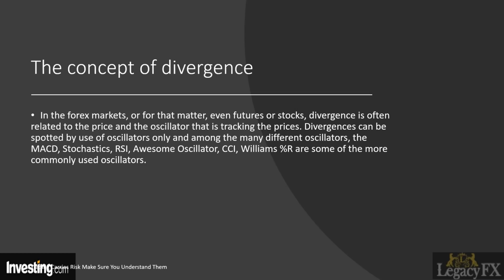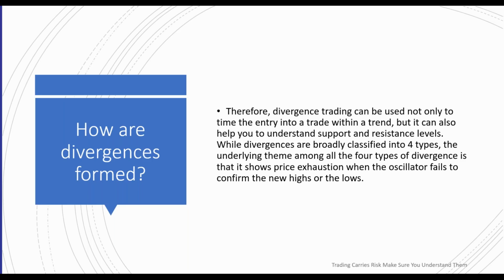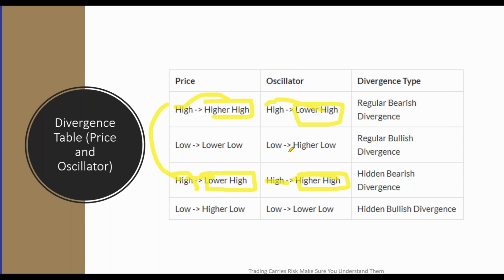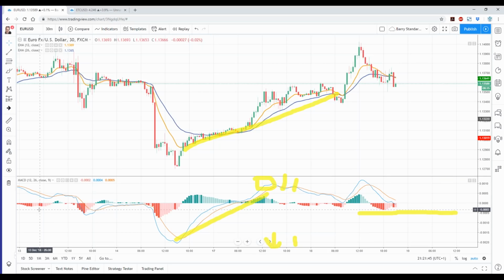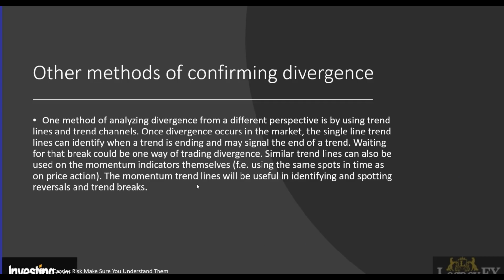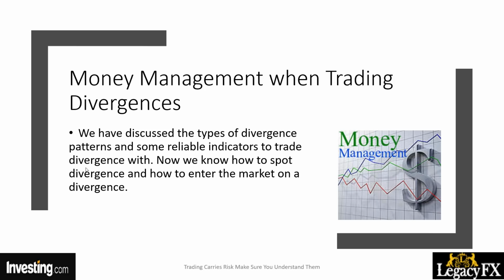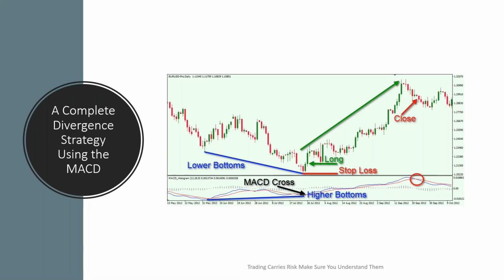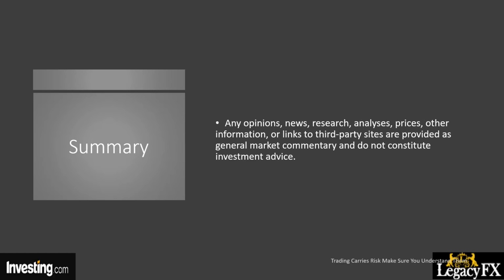Cryptocurrency and Forex Trading using Divergence with RSI, MACD or Stochastics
In the forex  and cryptocurrency markets, or for that matter, even futures or stocks, divergence is often related to the price and the oscillator that is tracking the prices. Divergences can be spotted by use of oscillators only and among the many different oscillators, the MACD, Stochastics, RSI, Awesome Oscillator, CCI, Williams %R are some of the more commonly used oscillators.

An oscillator is used to track the overbought and oversold prices. Because most of the oscillators are based on price and the relative momentum or volume, oscillators are the best choice for understanding momentum in prices which signal how strong the prevailing trend is.